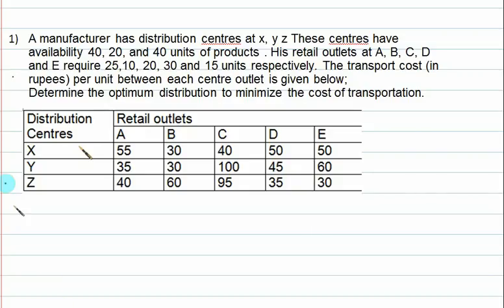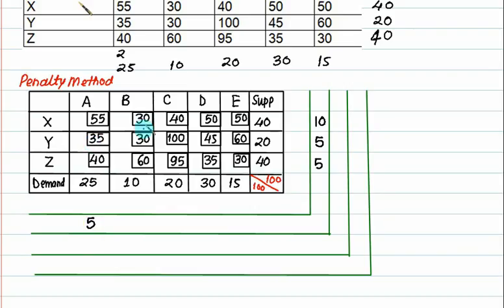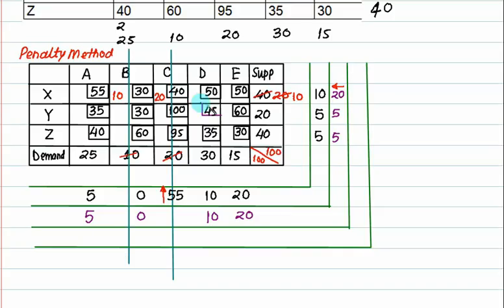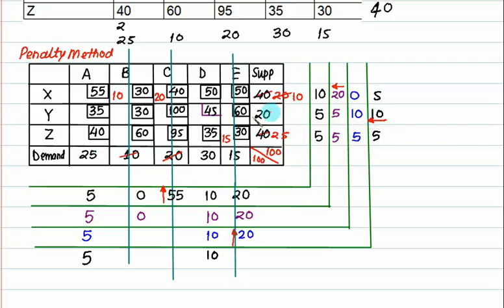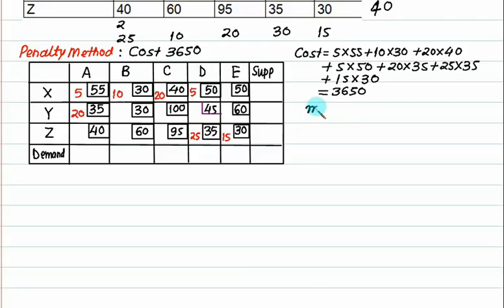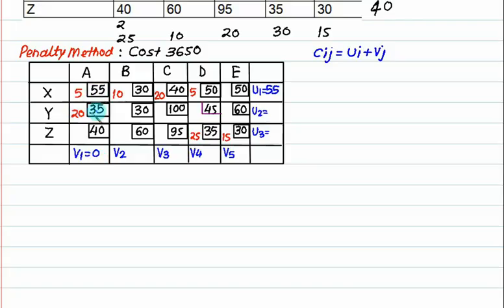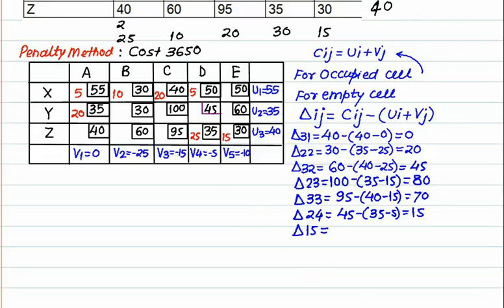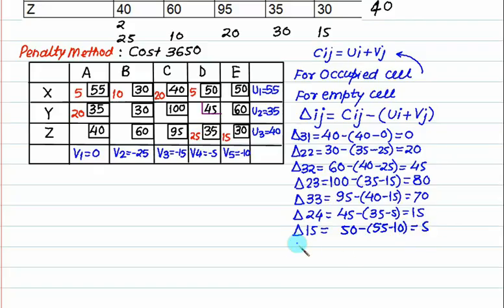05 Trans Model |Optimal solution by MODI Method| u-v method |Modified Distribution Method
The objective of the transportation problem is to transport various quantities of a single homogenous commodity, which are initially stored at various origins to various destinations in such a way that the total transportation cost is minimum.
Basic Feasible solution: A feasible solution to a m-origin, n-destination problem is said to be basic if the number of positive allocations are equal to (m+n-1).
 Feasible Solution: A set of positive individual allocations which simultaneously removes deficiencies is called a feasible solution.
Optimal Solution: A feasible solution (not basically basic) is said to be optimal if it minimizes the total transportation cost.
Methods of solving Transportation Problems
1. North- West Corner Rule method
2. Row-minima Method
 3. Column minima method
4. Matrix Minima Method or least cost method
 5. Vogel's Approximation method (VAM)
There are two methods of giving optimality test:
(a) Stepping Stone Method.
(b) Modified Distribution Method, generally known as MODI method. Transportation Model Optimal sol by MODI Method Some Numerical are solved to help out clear understanding of MODI method